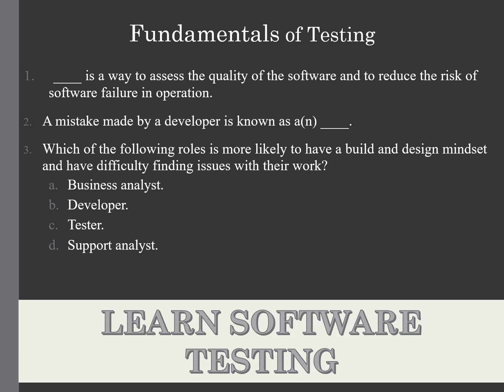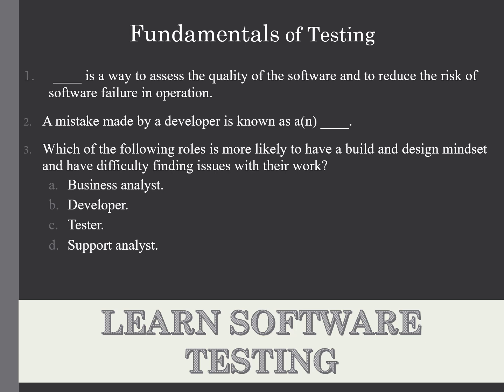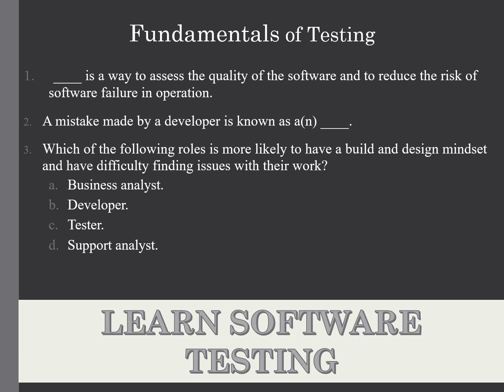ISTQB Certified Tester | Practice Question | Fundamentals of Testing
The fundamentals of testing are the basics of software testing and its value to a software development lifecycle.  Software testing is an activity that ensures each activity of the development lifecycle are validated against the requirement.  The practice questions for this section of the ISTQB Certified Tester certification gives an insight of a typical exam question with the explanation of the valid answer according to the syllabus.